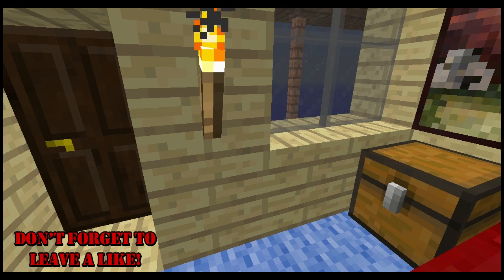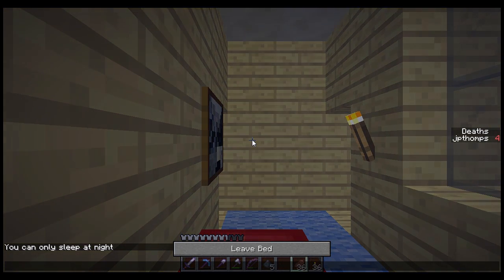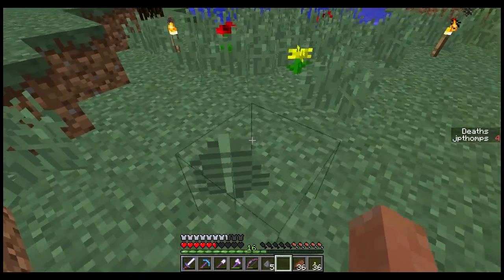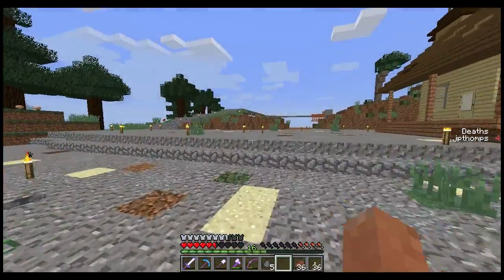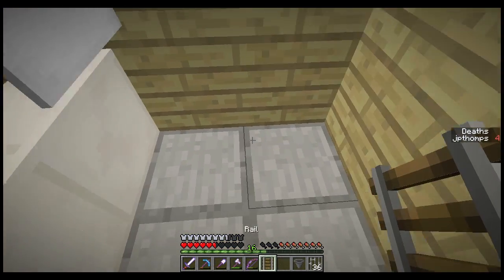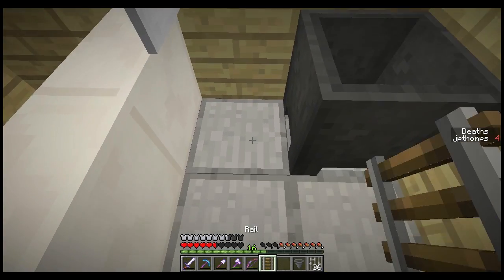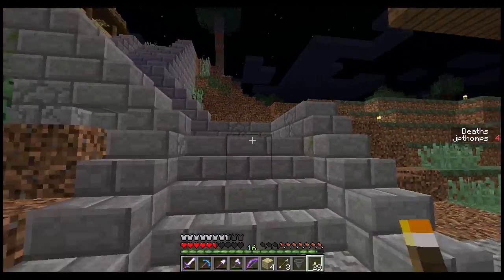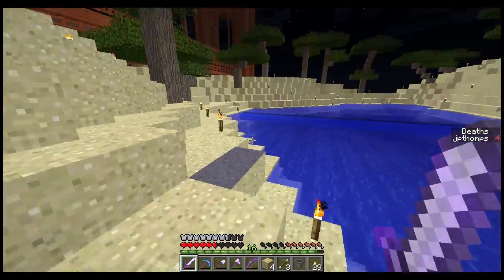Survival Minecraft - Ep79 - Toilet Time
Let's check out the Bates Motel in Minecraft 1.8.